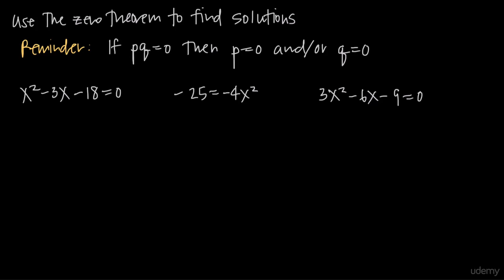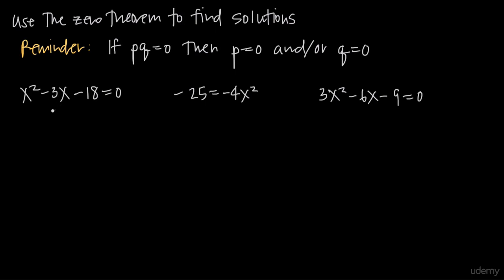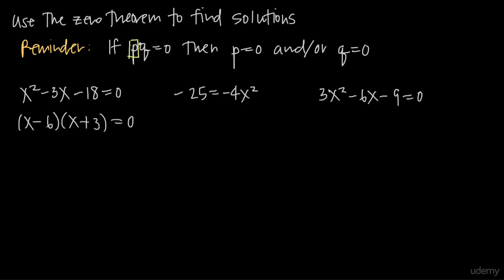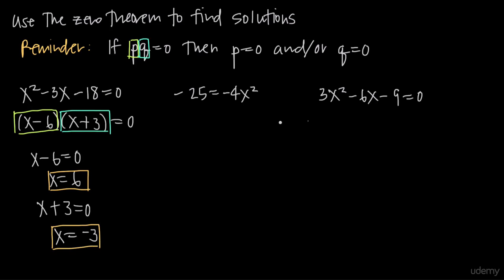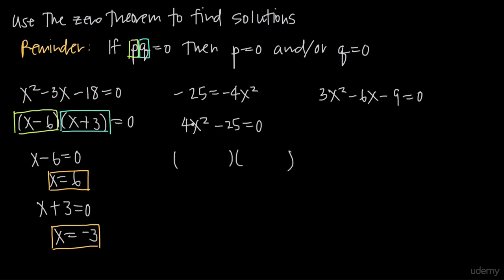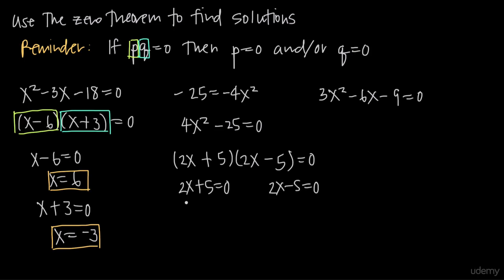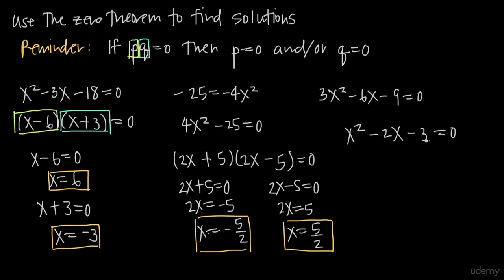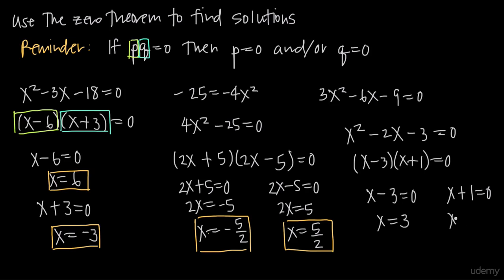20 Zero theorem, example 3